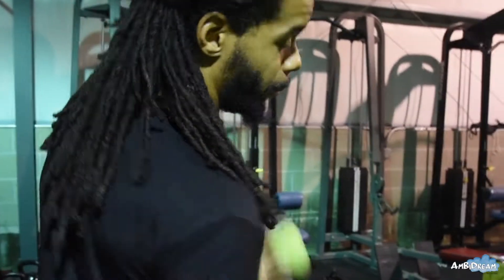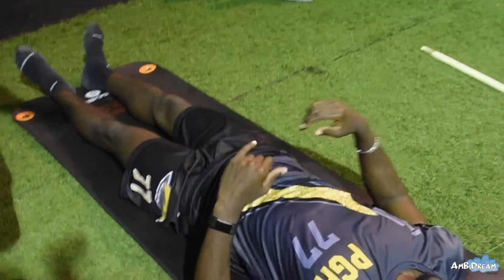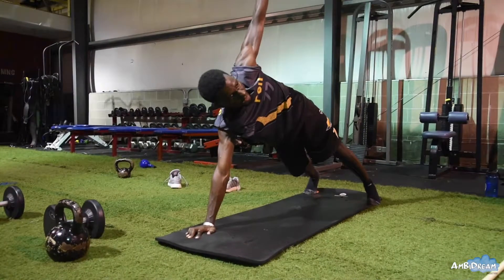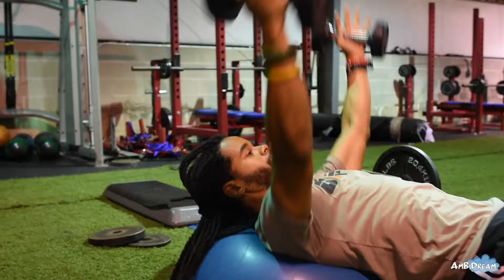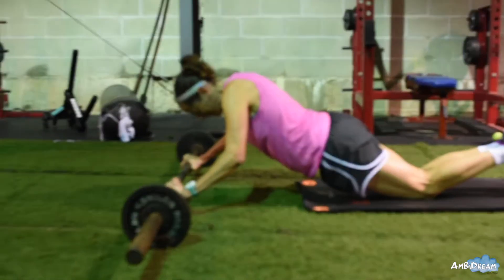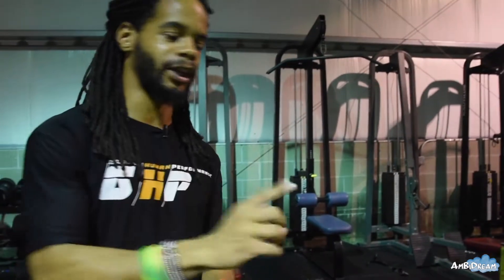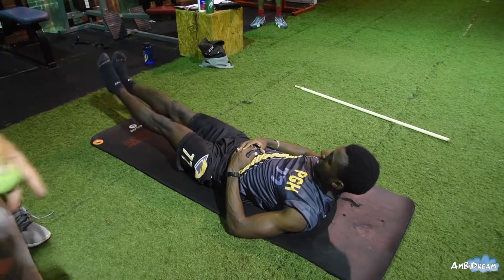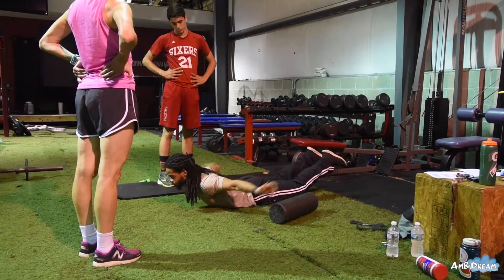Global Human Performance - Pittsburgh - Bracing Exercise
Global Human Performance's coach Donald talks bracing exercises, techniques and benefits. Their new gym is OPEN in Pittsburgh now !